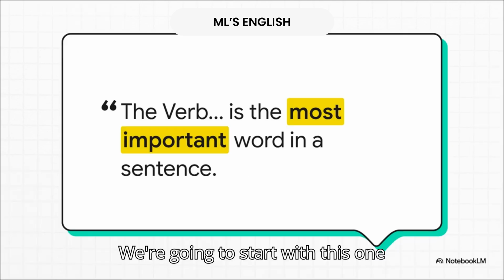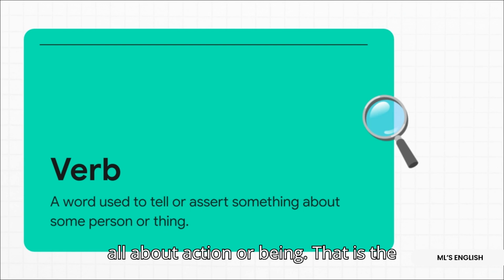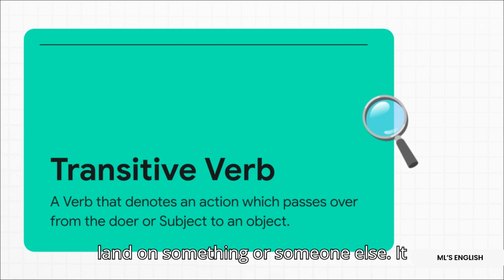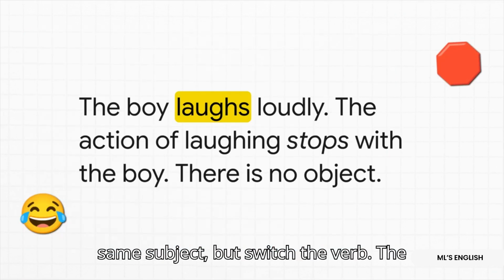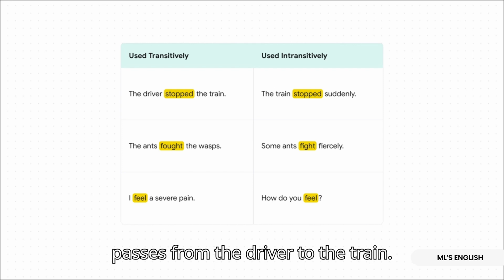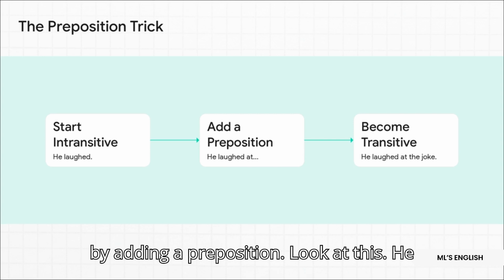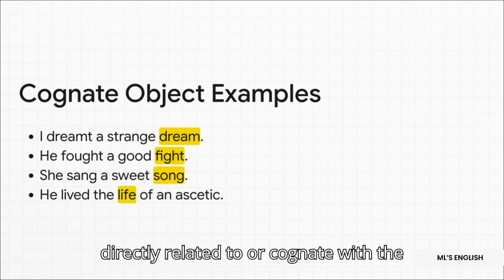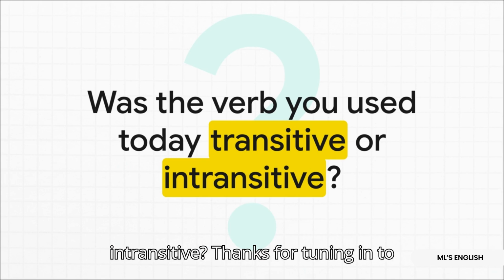CHAPTER 20 | English Grammar | Transitive vs Intransitive Verbs: Master English Grammar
What’s the difference between transitive and intransitive verbs? 🤔 In this lesson, we’ll break it down with easy examples, clear rules, and practice sentences. By the end, you’ll understand how to use these verbs correctly and make your English sound more natural and confident.